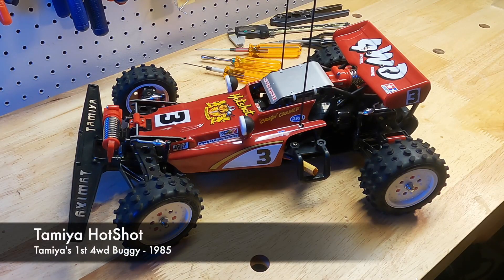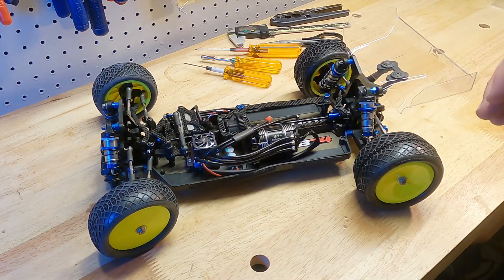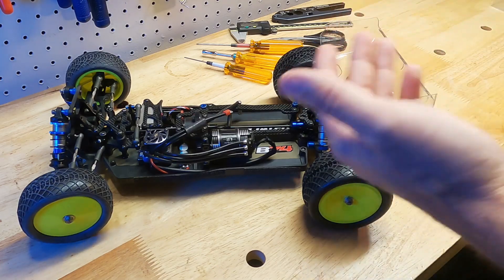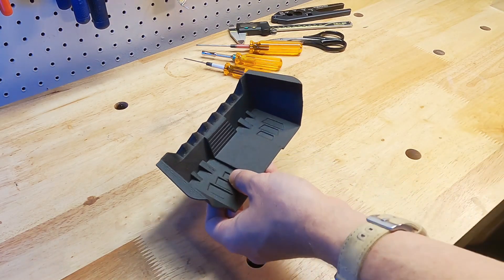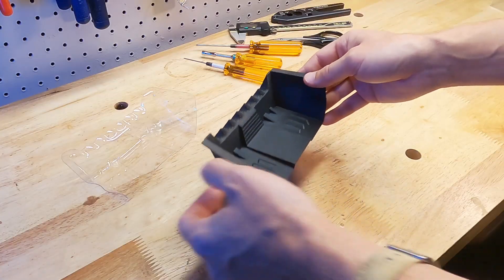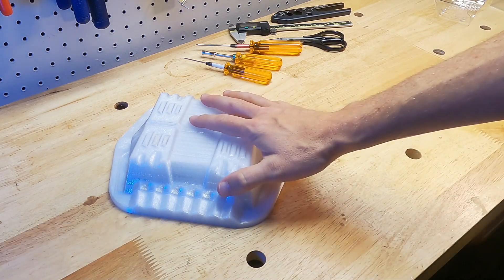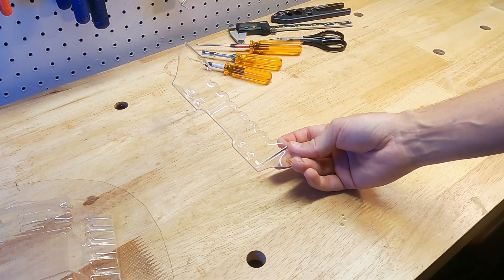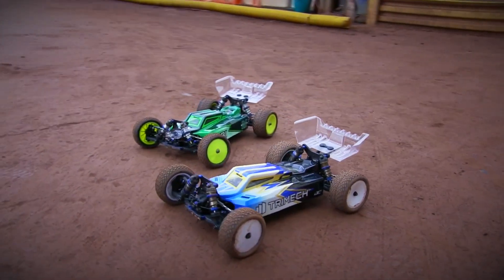When NOT to 3D Print End Use Parts - Part 1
There are times when 3D printing end-use parts do not offer economic or performance gains. But hold on. Even in the most difficult-to-3D-print applications, there is a strong chance that additive manufacturing can have a significant positive impact on the life cycle of your product – even if the final product doesn’t contain a single additively manufactured part.

Let’s dive into this video series and explore the design, fitment, and testing phase. Let’s then pair that with the ability to produce manufacturing aids and production-level tooling so we can start to see how 3D printing can impact end-use parts without the end-use part actually being 3D printed.